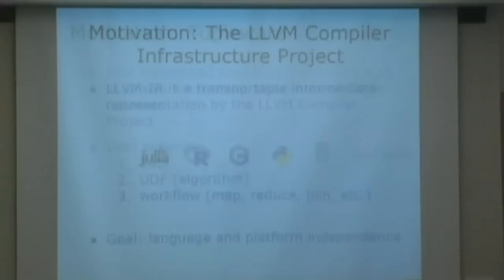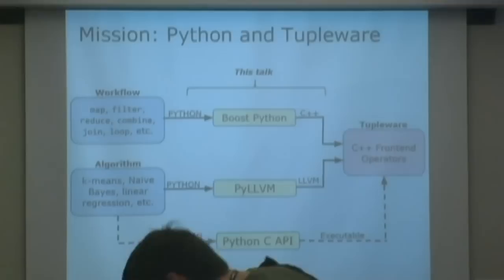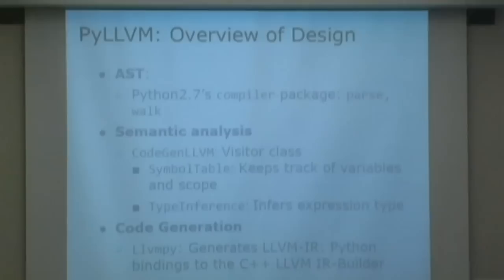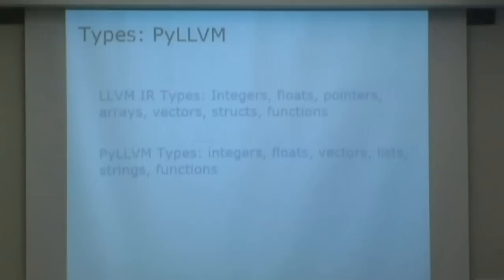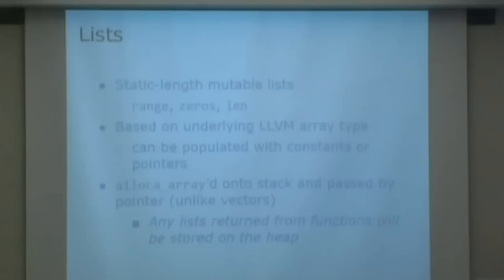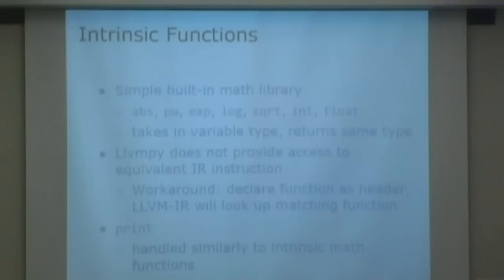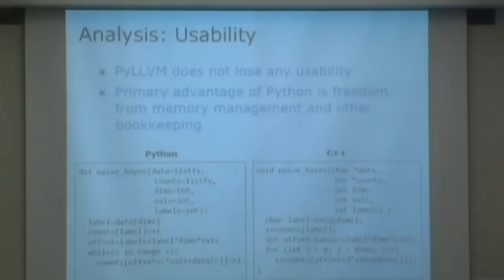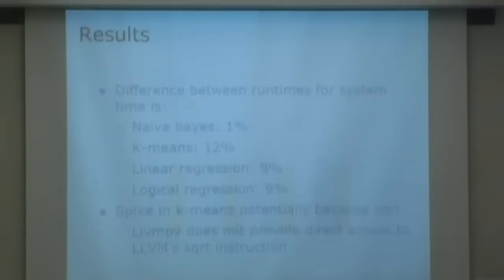PyLLVM: A compiler from Python to LLVM-IR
Anna Herlihy
The LLVM Compiler Infrastructure Project provides a convenient, transportable intermediate representation (LLVM-IR) which can be compiled and linked into multiple types of machine-dependent assembly code. TupleWare is a new analytical framework built at Brown University that allows users to compile functions into distributed programs that are automatically deployed. TupleWare compiles user functions to LLVM-IR, and C++ code is generated and applied to the data through the distributed framework. This talk will go through the steps of writing a comprehensive Python front-end for TupleWare with a focus on the construction of a compiler from a limited subset of Python to LLVM-IR.